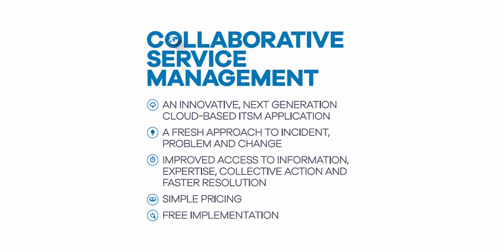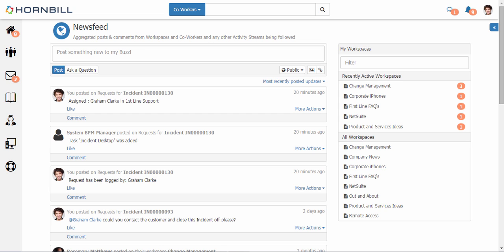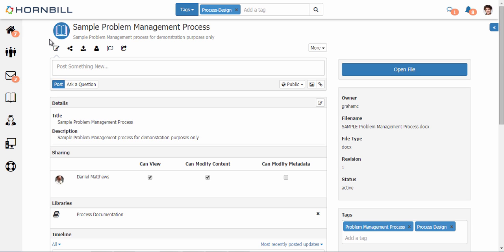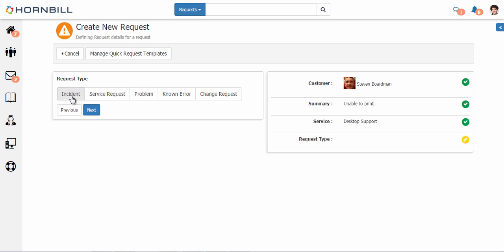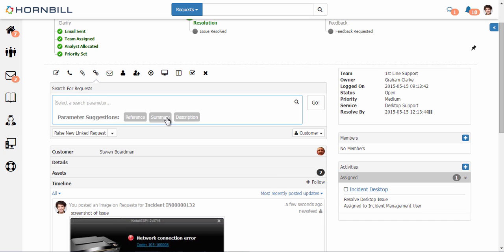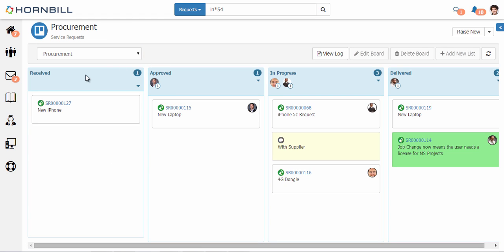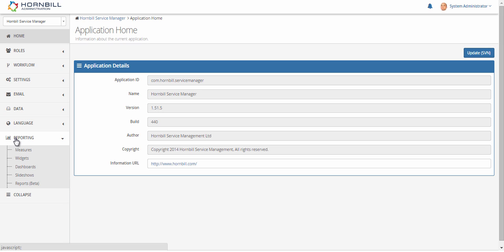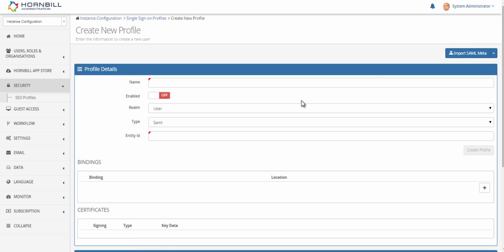Hornbill Service Manager Product Tour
Hornbill Service Manager empowers forward thinking ITSM professionals to modernise their ITSM operations and utilise innovative new working practices to enable simplified, highly efficient and optimised IT service delivery.